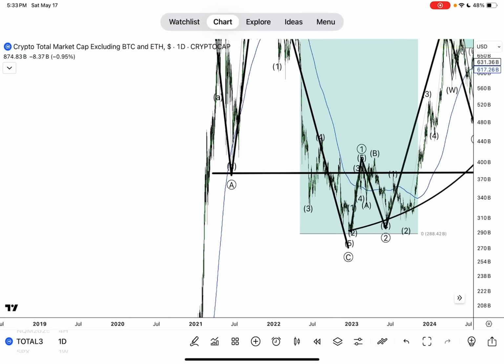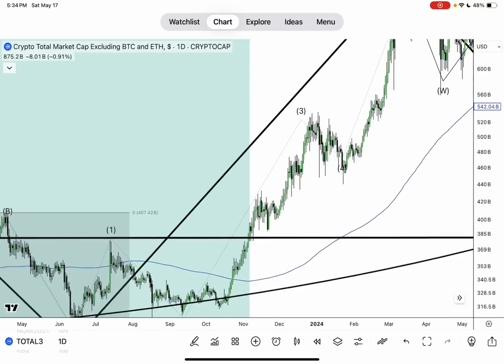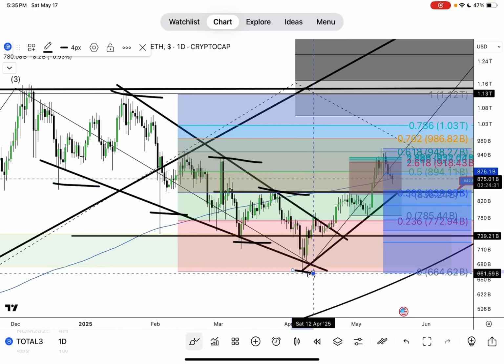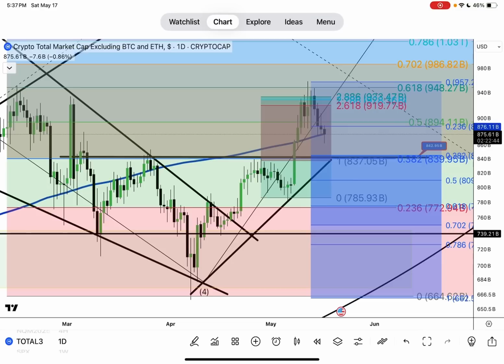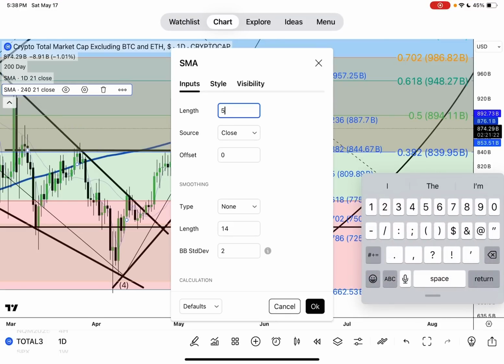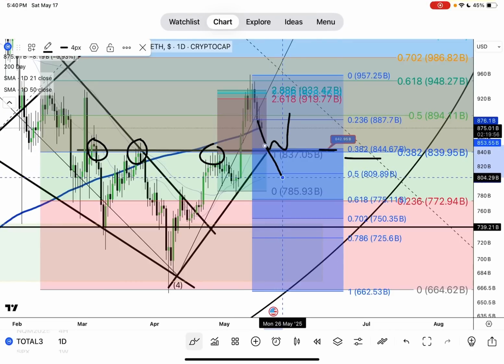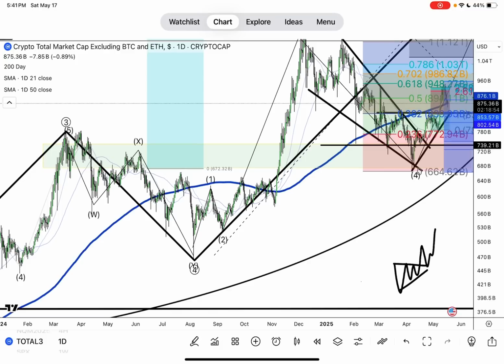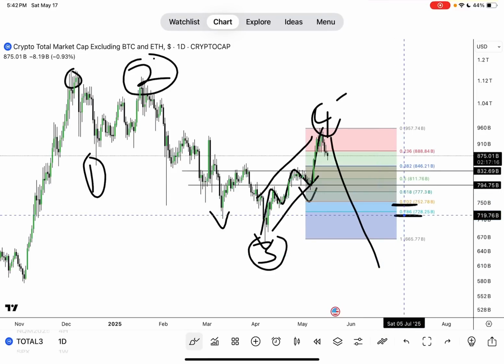Total Alt Coin Market Cap Analysis | ALT SEASON IS HERE?!